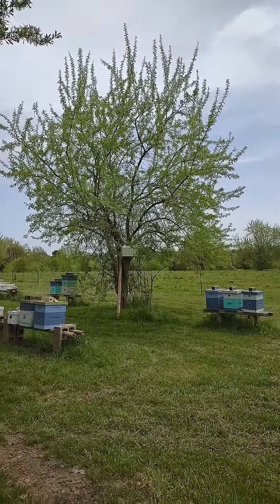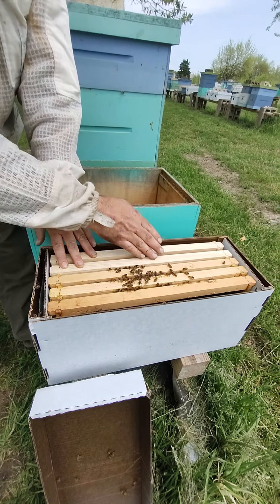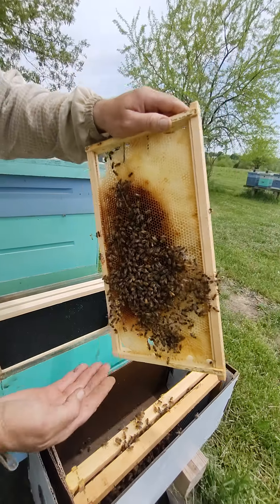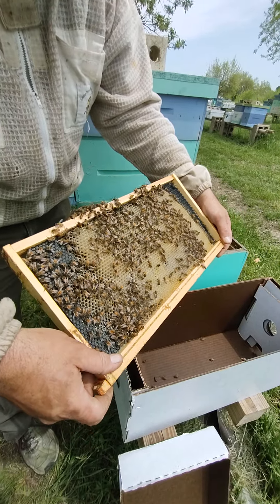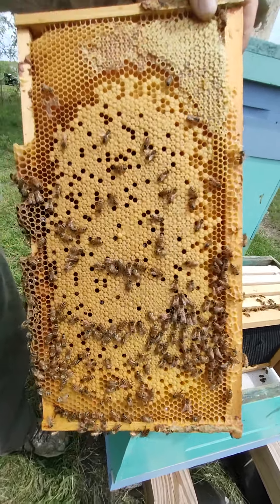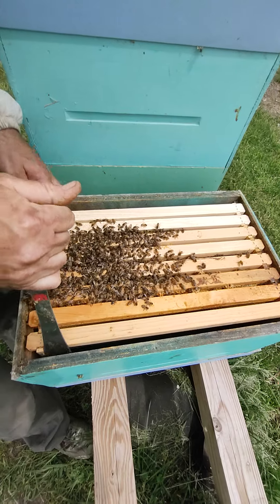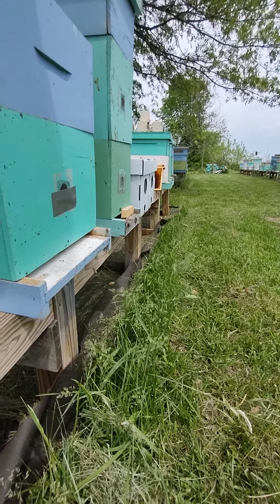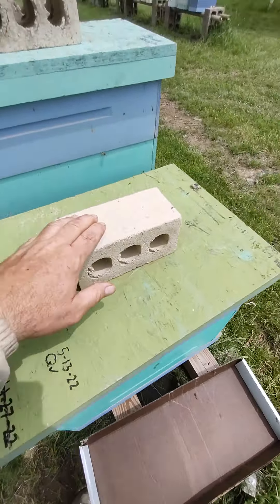Working Honey Bees, Changing Brood boxes, deep boxes, NUC, 8 Frame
in this video I explained how to take your 5 frame nuc full of honey bees that you have purchased  and install them into your new Hive box at home. there's also a lot of other useful information in this video that will help you to become more successful.